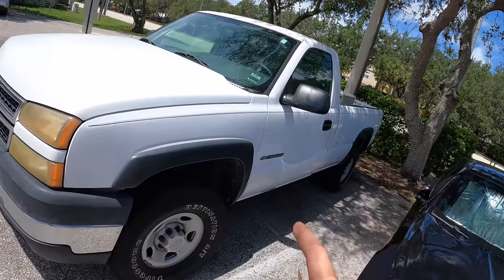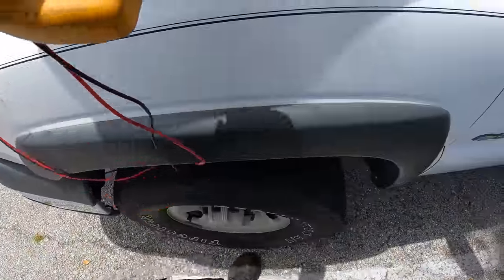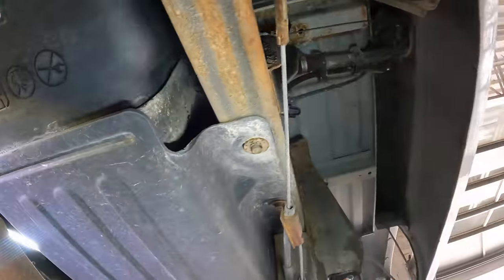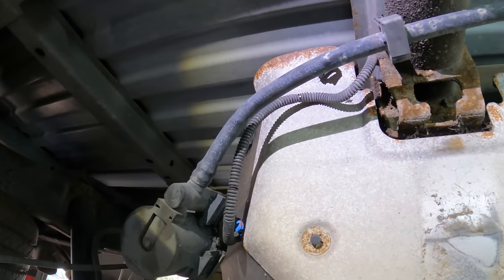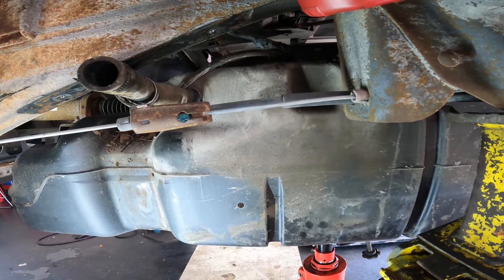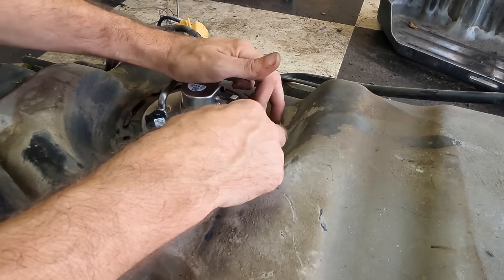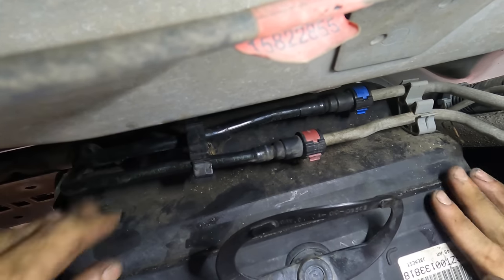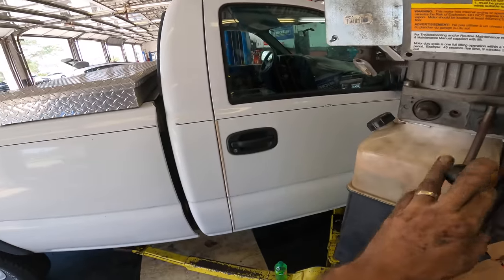NO Crank No Start! Chevy Silverado 2500 HD 6.0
GearWrench Hose Clamp Pliers: Currently Unavailable